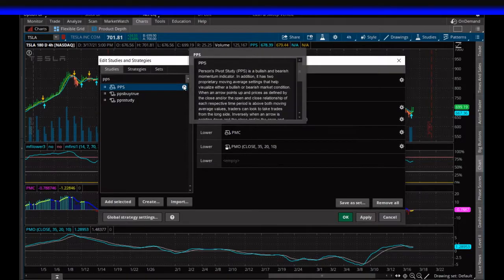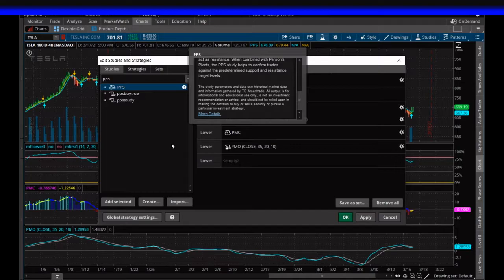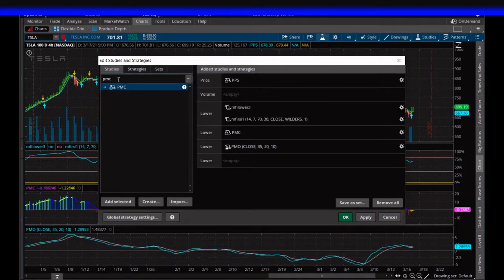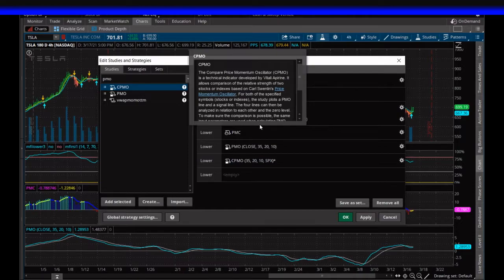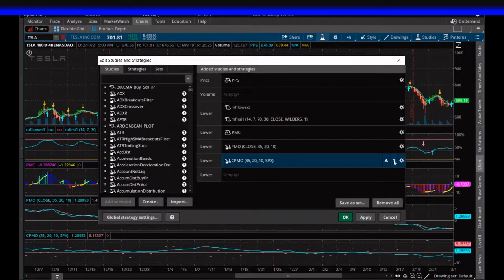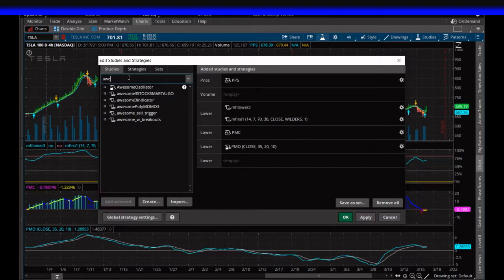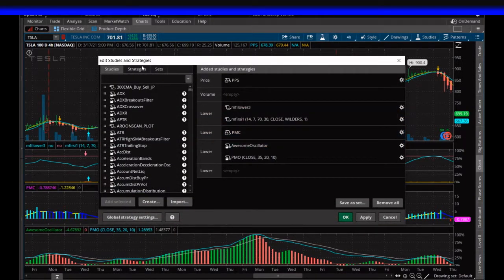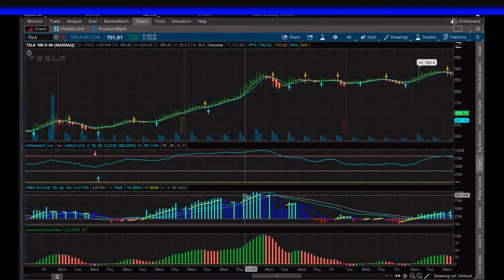PPS SIGNAL PMC & PMO crossover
These indicators can provide quality Information, please watch.